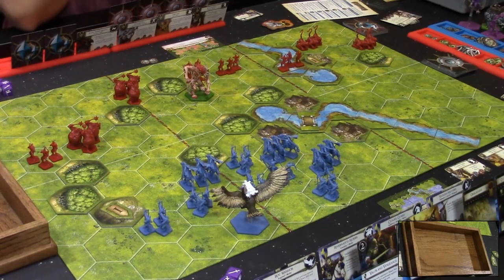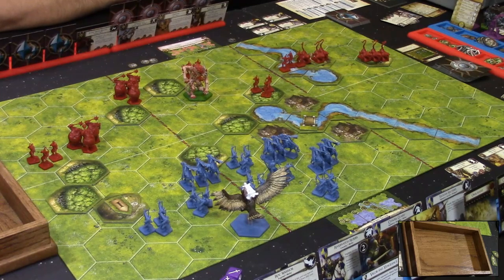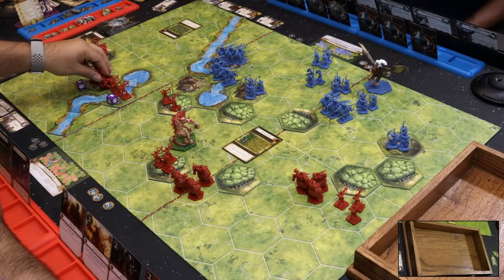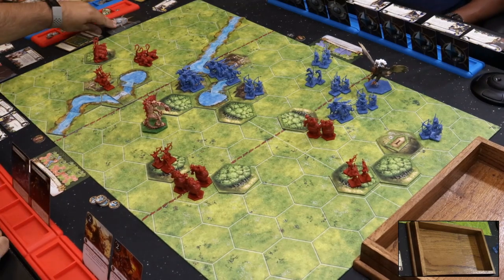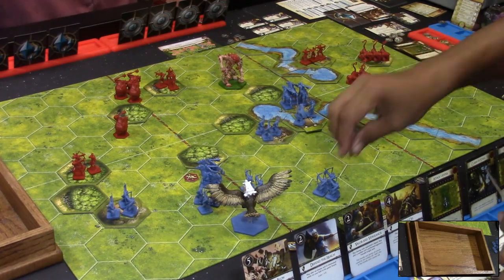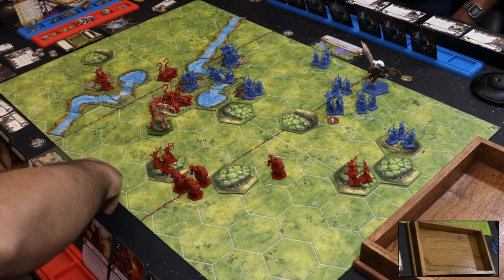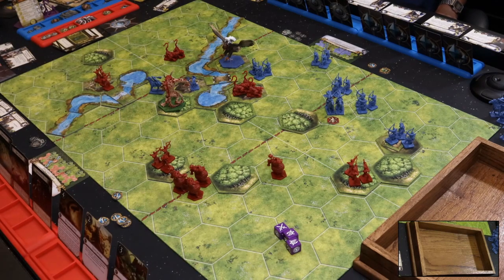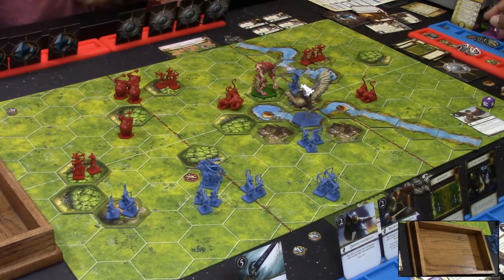Friday NITE Fights - BattleLore (Second Edition)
Set in the fantasy realm of Terrinoth, BattleLore Second Edition is a two-player board game focused on squad-based battles between the hardy defenses of the Daqan Lords garrison in Nordgard Castle and the unleashed ferocity of the demon-worshipping Uthuk Y’llan. You must strategically command your troops and use the power of lore to tip your battles in your favor.

Beans and Dice is a tabletop gaming podcast and video channel focused on board games. The Beans and Dice team approach board games from every angle, including but not limited to: playthroughs, discussions, unboxing, podcasting, previews, and live playthrough sessions.

The Beans and Dice team is based in the greater Tampa Bay area.

Podcast logo created by jimpollard.com.
Podcast voiceovers provided by Joyce Oben